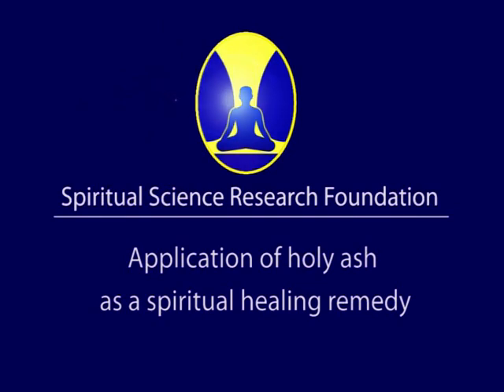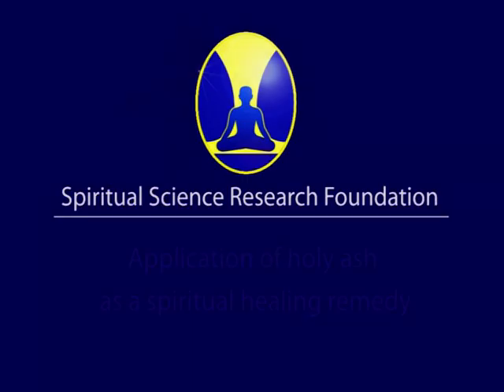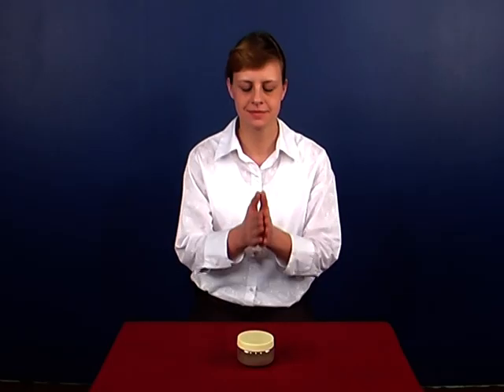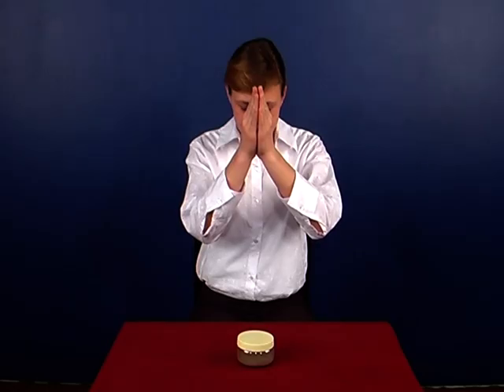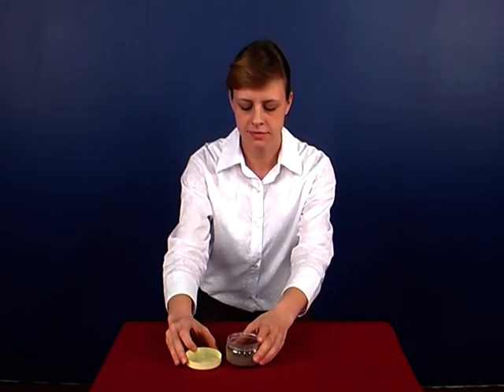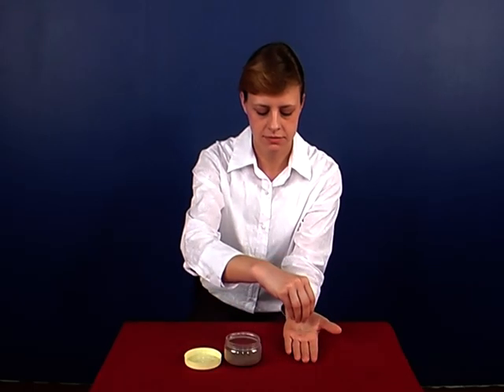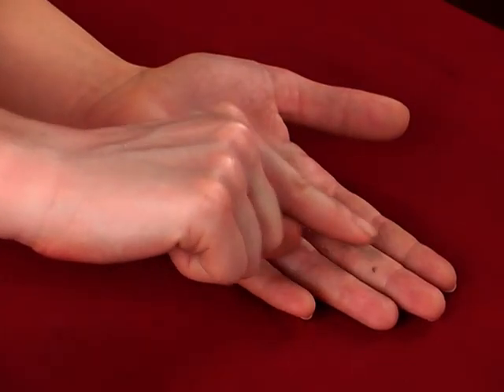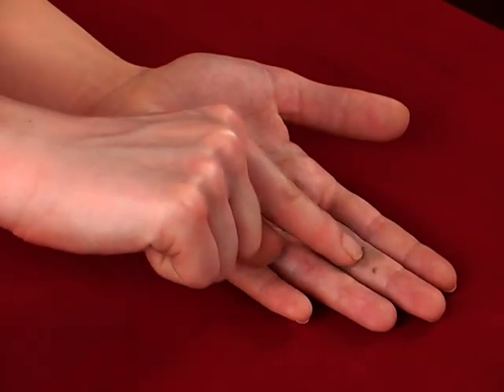Holy ash - How to Apply for Best Results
Holy ash (Vibhuti) as a spiritual healing remedy

Use of Holy ash (Vibhuti) derived from SSRF incense sticks is a very good and handy self-help spiritual healing remedy. It can be used routinely to gain positive energy as well as to get relief from distress from departed ancestors and ghosts (demons, devils, negative energies, etc.).

The mid-brow region, palms, soles and heels of feet and front part of the crown of head are very sensitive from the perspective of imbibing positive and negative vibrations. Hence if these parts imbibe distressing vibrations or vibrations from ghosts (demons, devils, negative energies, etc.), we experience a lot of discomfort like headaches, confusion, restlessness, weakness etc. By applying Holy ash (Vibhuti) to these areas, we protect these sensitive and susceptible areas from attack by black energy of ghosts.

About SSRF

The Spiritual Science Research Foundation (SSRF) is a non-profit organisation dedicated to the spiritual progress of every individual and society as a whole.

It has undertaken exhaustive research in the spiritual realm since 1985 with the intention to demystify the spiritual realm and provide research that will help every individual to understand and experience the spiritual dimension, alleviate difficulties in life, achieve happiness and progress spiritually.

The primary aim of SSRF is to guide seekers with an intense desire for God-realisation and help them achieve this goal.

SSRF Channels

No part of this video may be reproduced in any form. No picture, text, sound file, or video clip may be duplicated, modified, reused or distributed without the express written permission of the Spiritual Science Research Foundation.